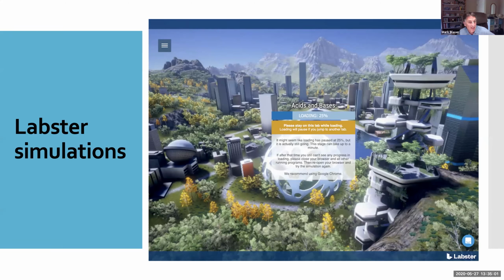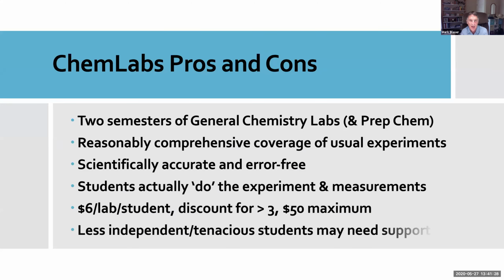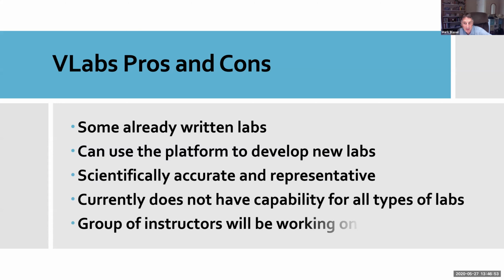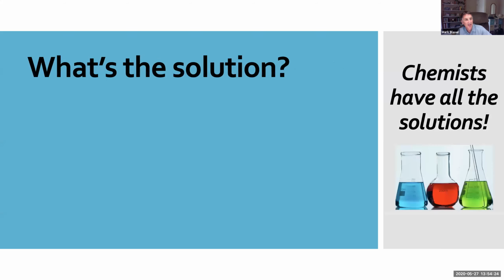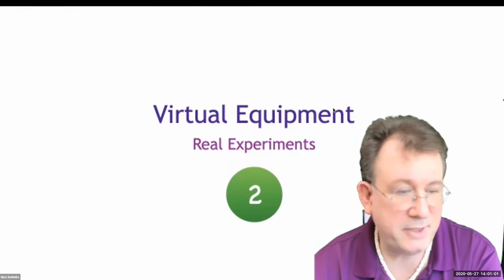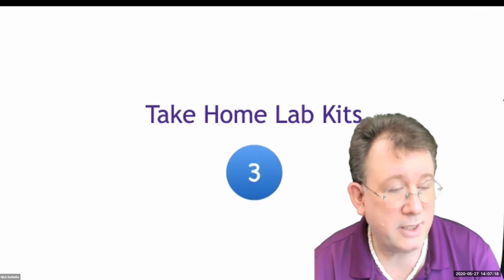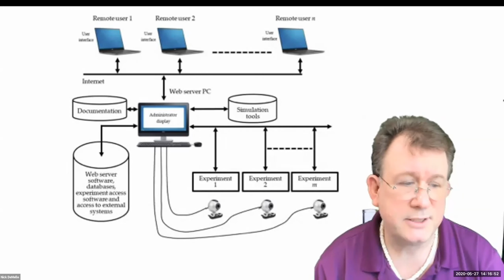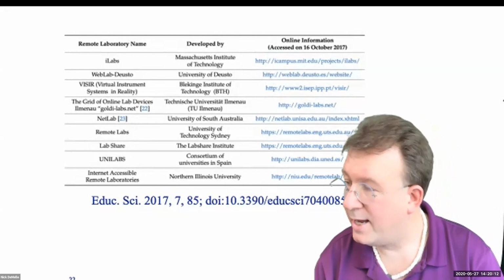Share Showcase – Teaching Online Science Labs: Chemistry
Online lab sciences leverage innovative strategies and technology to meet traditional lab learning outcomes. Nick DeMello teaches chemistry lab classes online for both non-major students and science majors. Mark Blaser has been investigating resources for chemistry labs with potential use in both hybrid and fully online courses. In this Share Showcase webinar, Mark will share his list of resources and discuss their relative efficacy for online chem labs. Nick will discuss challenges, pedagogy, and methods of doing experimental chemistry with examples from his fully online chemistry course.

Presenters: Mark Blaser, Shasta College, Chemistry & Nick DeMello, Cañada College, Chemistry

Before watching this webinar, we recommend watching “Online Course Development & Delivery: Science Labs“, a video archive of a session presented at OTC 2019 that provides a general introduction to teaching science lab courses online.